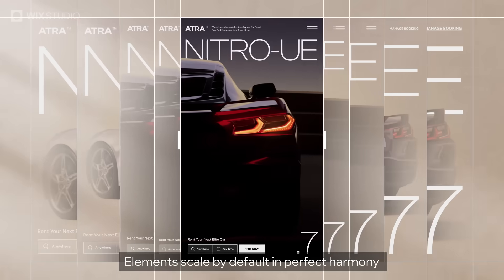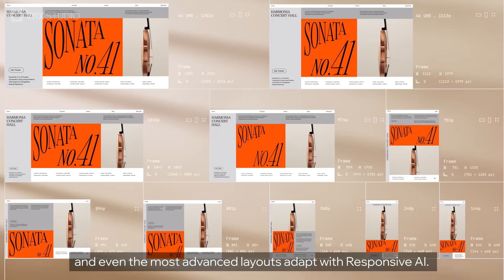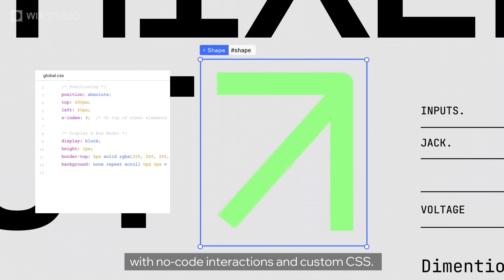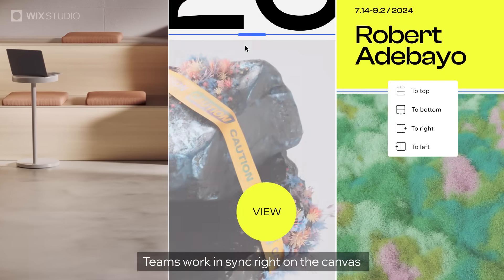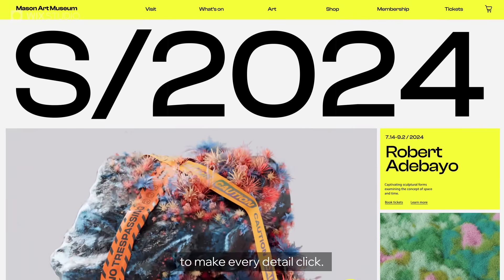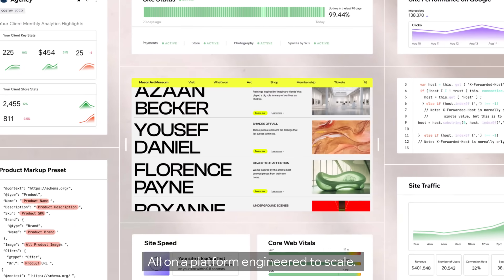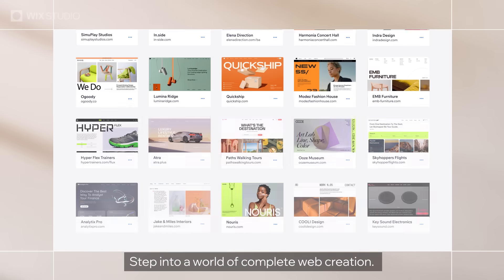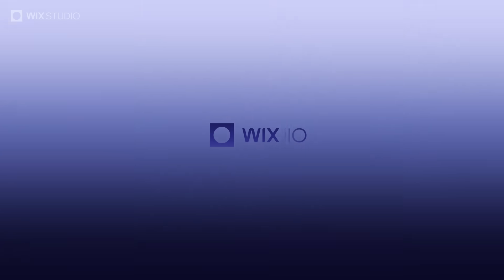Step into Wix Studio | The web platform for agencies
Web agencies, this one's for you. With Wix Studio you can deliver exceptional work, faster. Deep design and dev capabilities, seamless project management and powerful growth marketing tools allow teams to create and scale—all in one place.